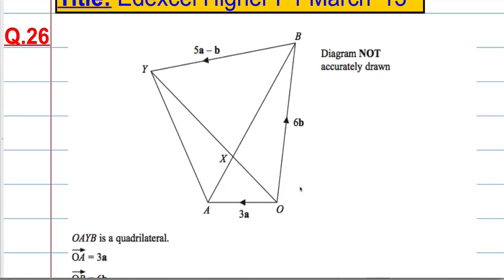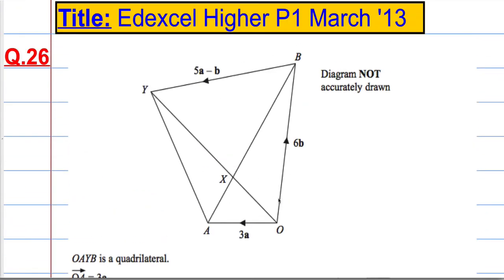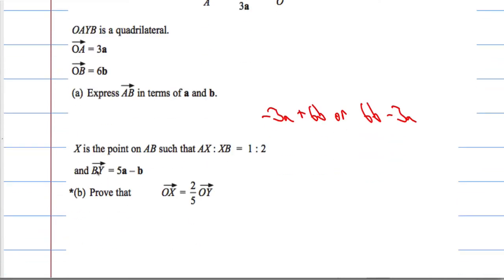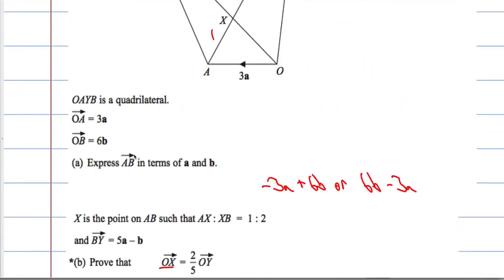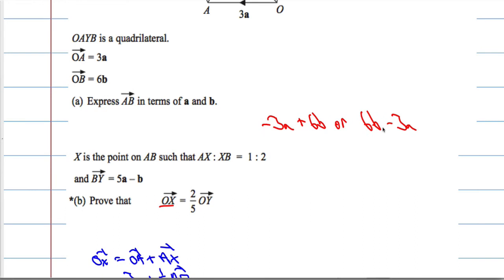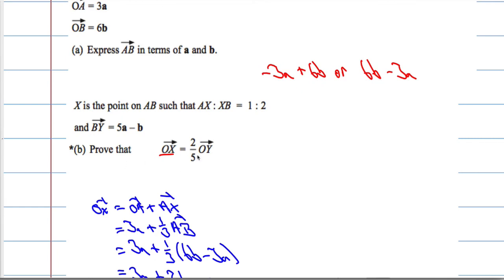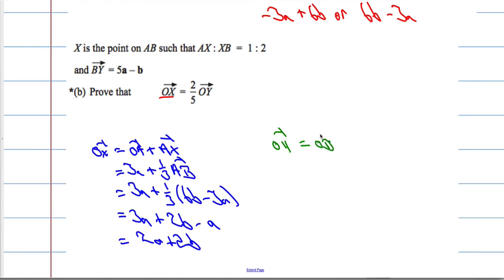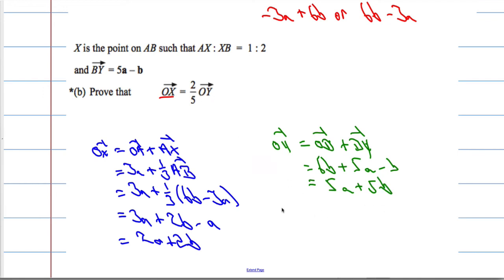Edexcel Higher P1 March 2013 Q26